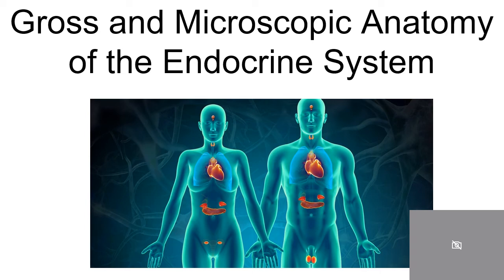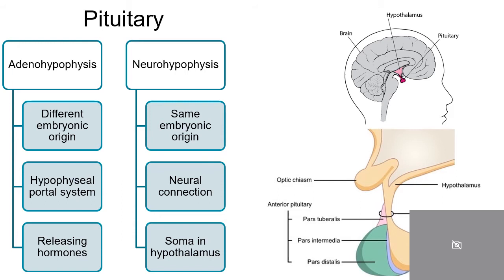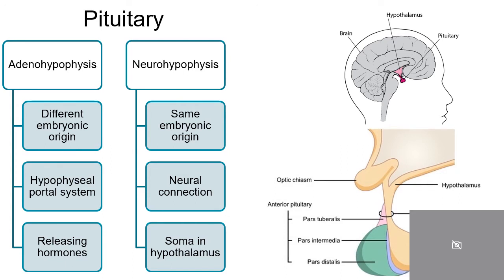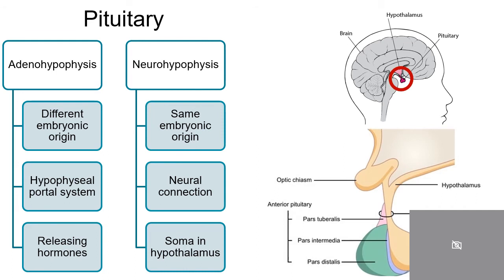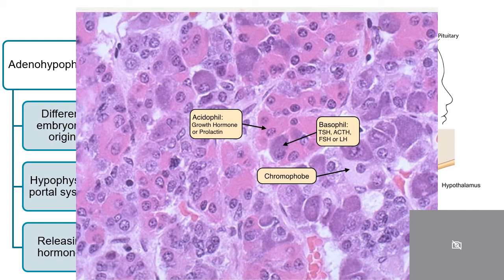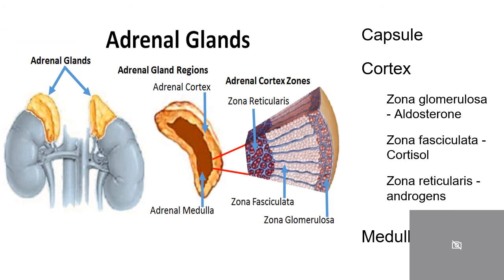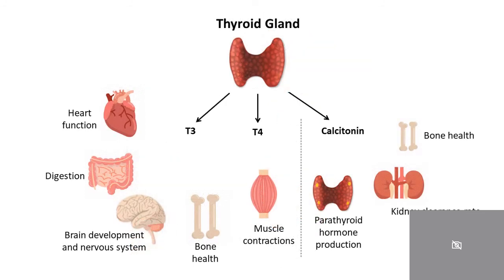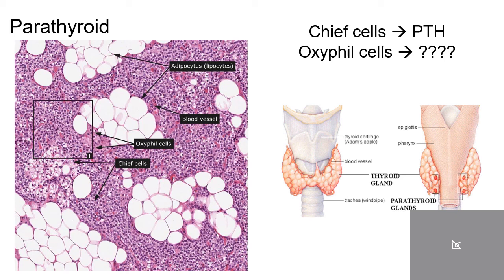The Endocrine System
A short introduction to the gross and microscopic anatomy of selected endocrine organs.